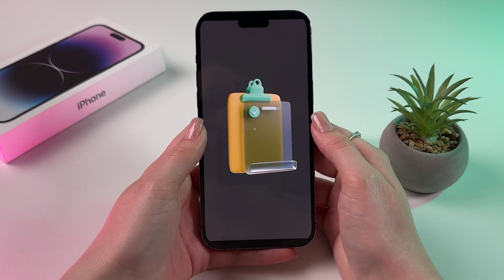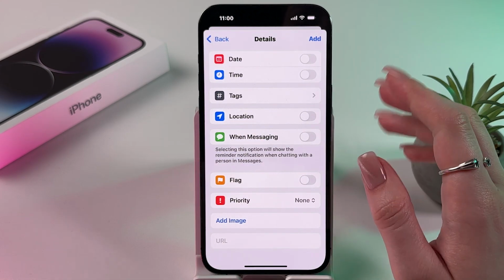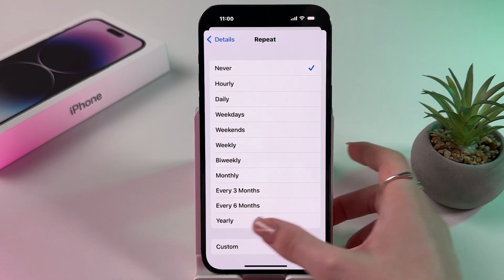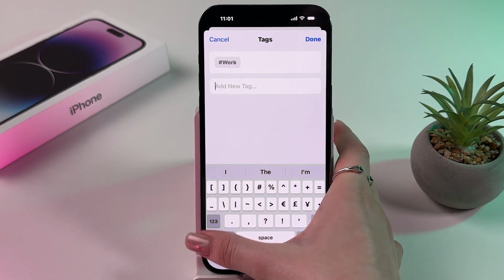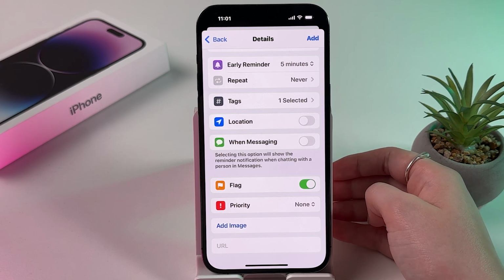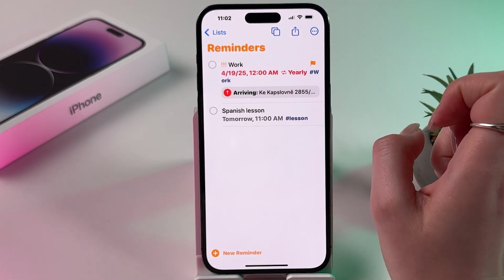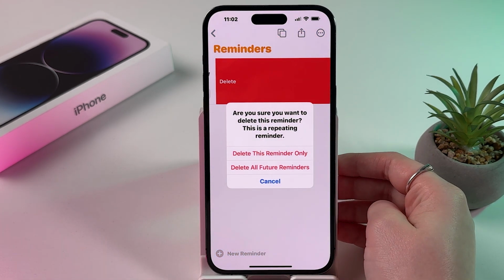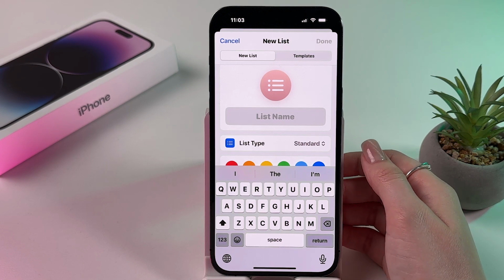Boost Your Productivity: Hidden iPhone Reminder Tips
Discover how your iPhone can be your best companion in managing your daily tasks! Today, I'm diving deep into the Reminders app, a powerful tool already installed in your iPhone or iPad, to show you how you can ensure you'll never forget your important plans again. Watch till the end for an exclusive tip on making these reminders even more effective! Ever wondered how to easily set up reminders for that important meeting or routine task?

This video also covers the following topics:
Setting Reminders on Your iPhone: A Simple Guide
Mastering Reminder Settings on iOS Devices
Creating Effective iPhone Reminders for Daily Tasks